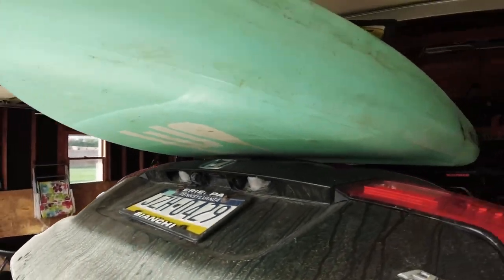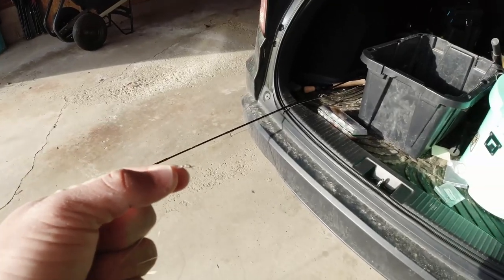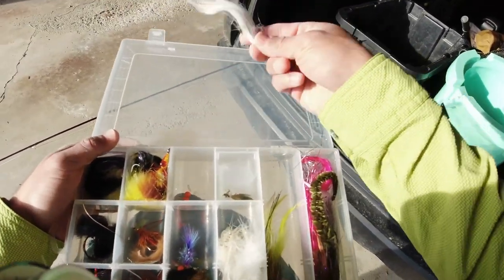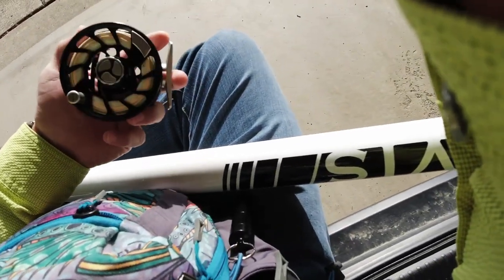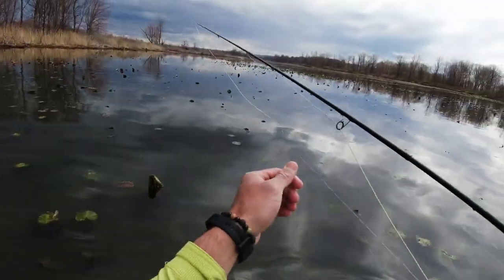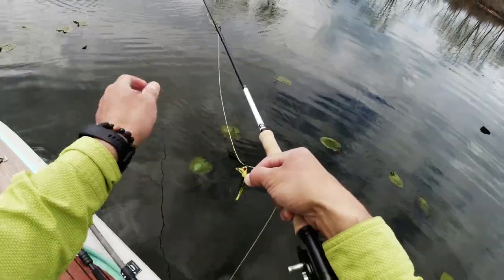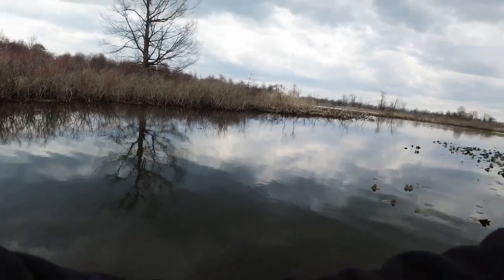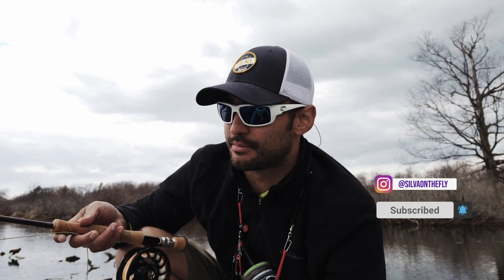Bass fishing Presque Isle on the SUP | Disclaimer: I suck!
Also a Pike takes a swipe at my a blue gill I catch.

Recommended gear to get you into 90% of your steelhead...